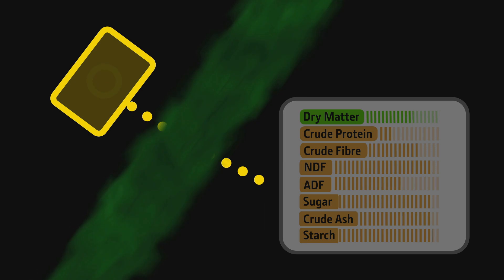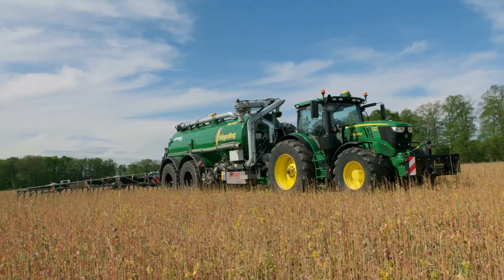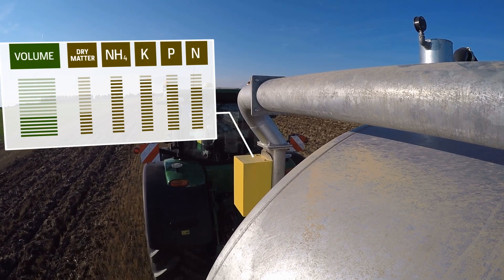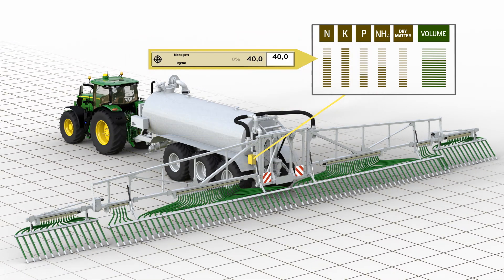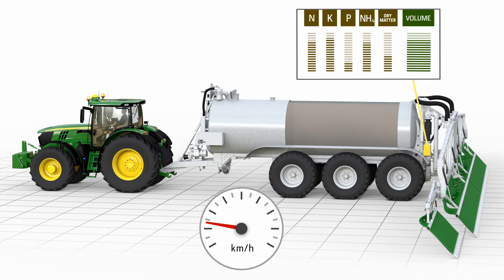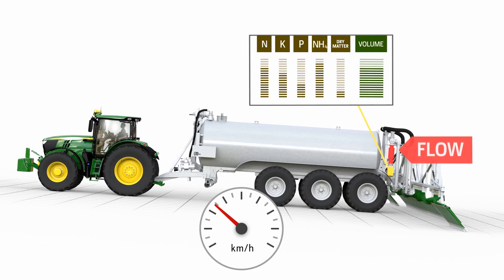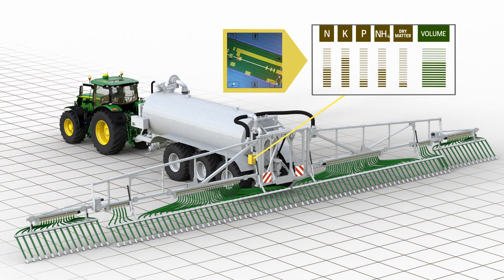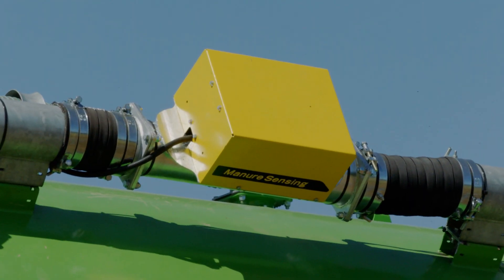John Deere | Manure Sensing Animation